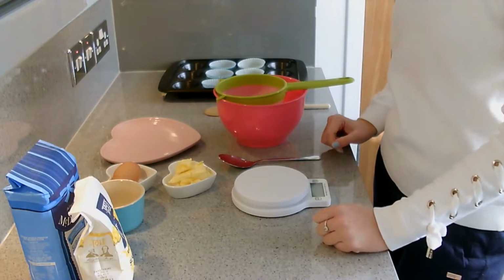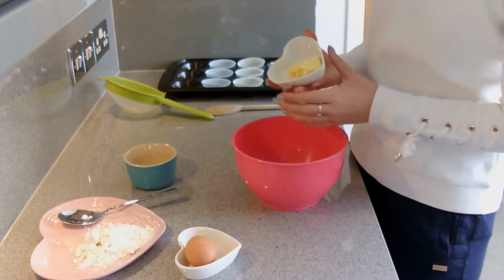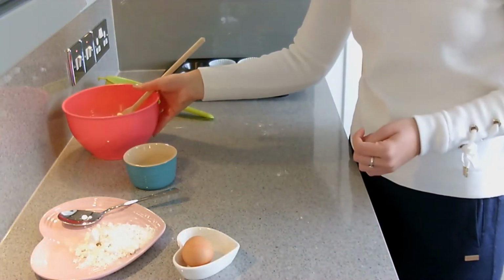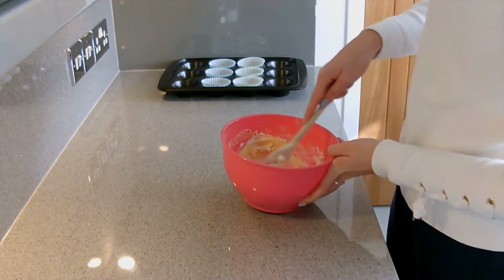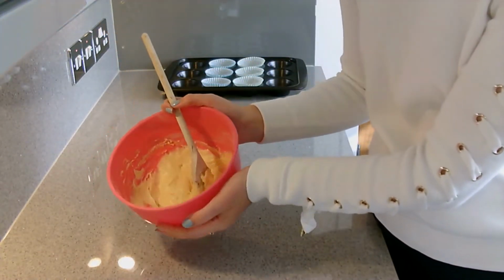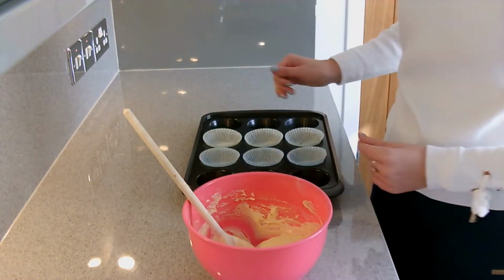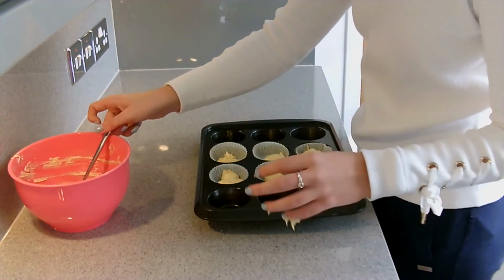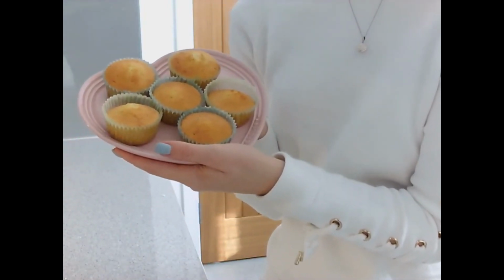Fairy Cakes Tutorial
Try some baking at home- This video shows you what equipment and ingredients you will need.